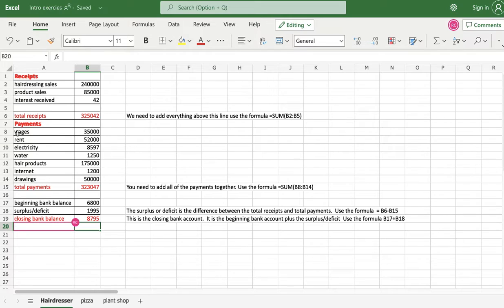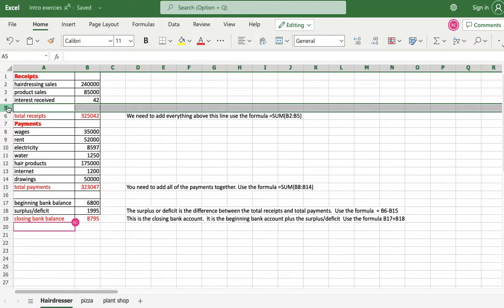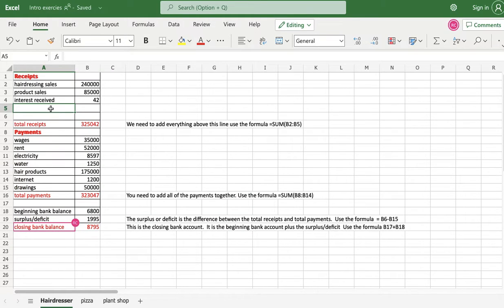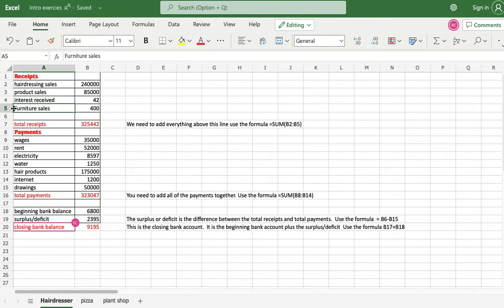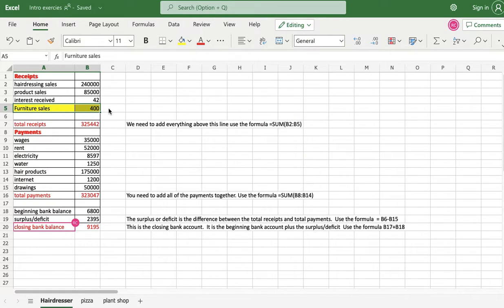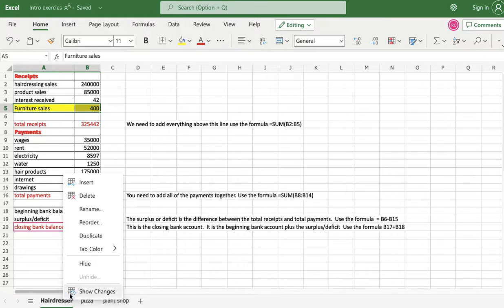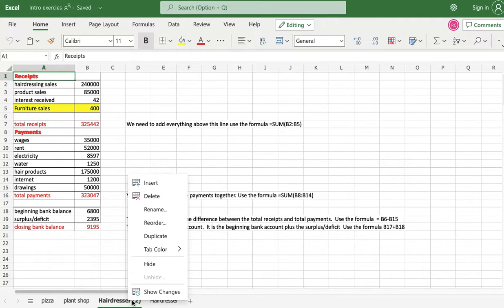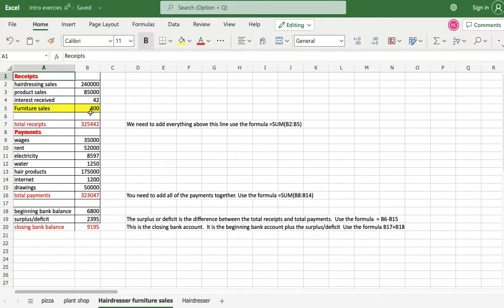inserting sheets and rows in excel